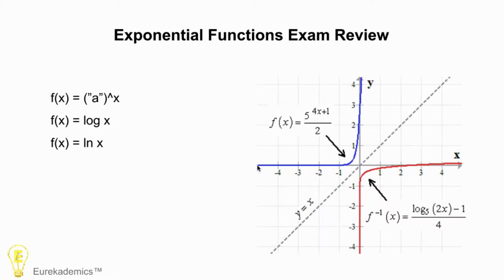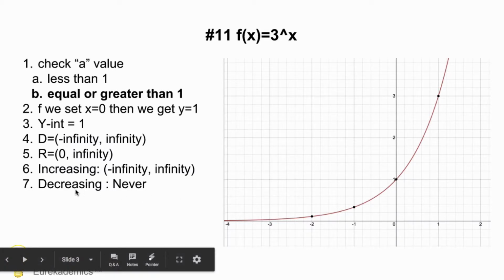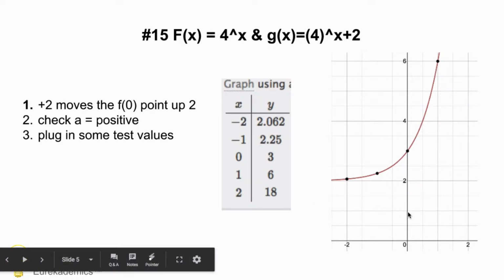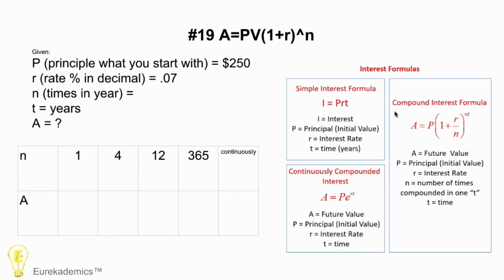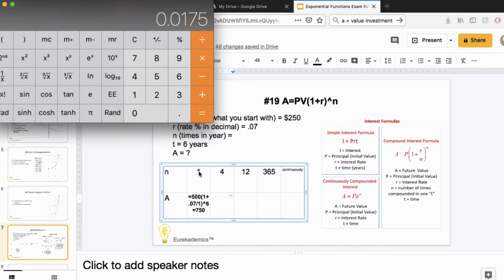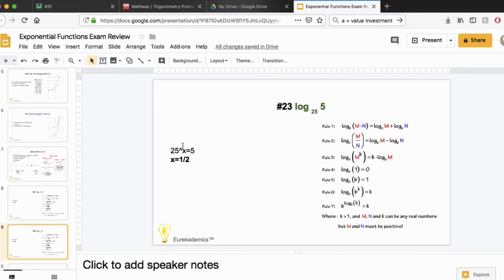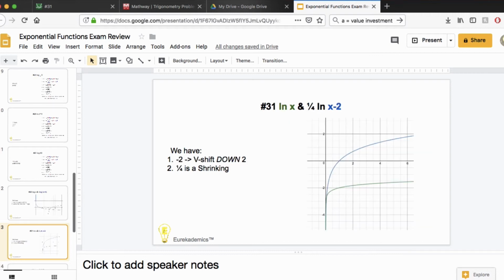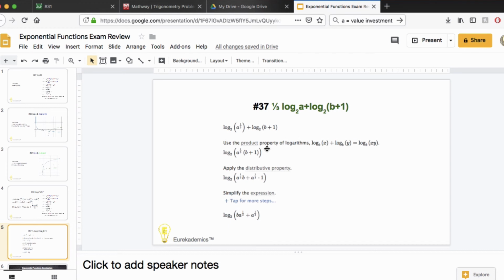Exponential Functions Exam Review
Are you struggling with school and the pressure to get good grades?
My name is Gene Nech and I help students ace their exams and get 4.0 GPAs by teaching them how to unlock their inner genius.